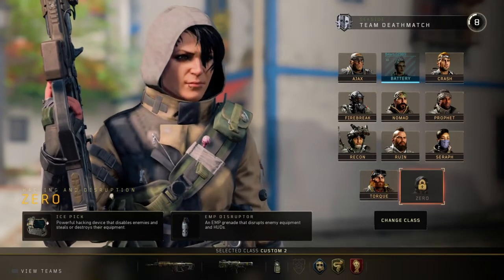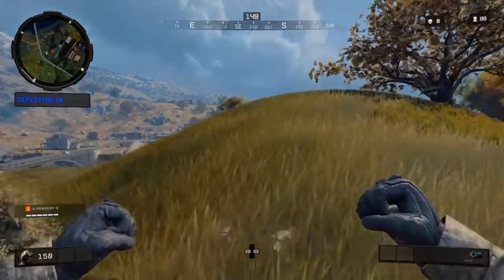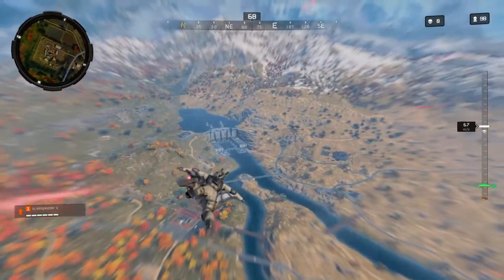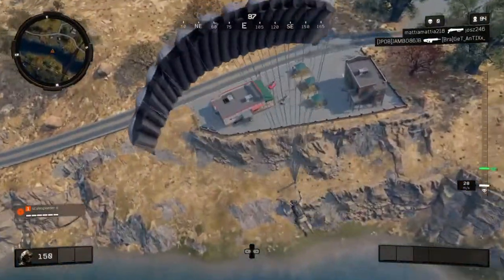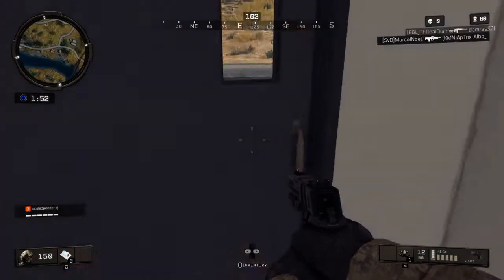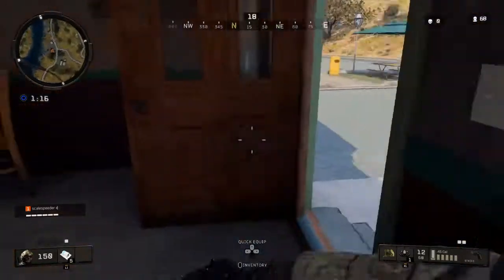COD: BLACK OPS 4 Update 1.09 (PS4)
Thanks, Rob.